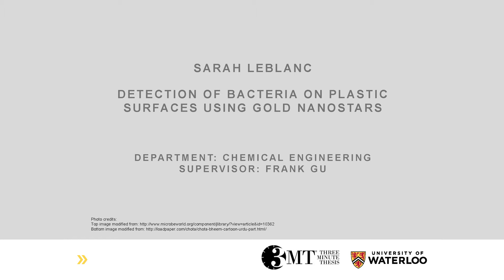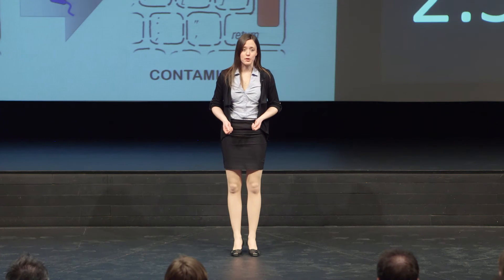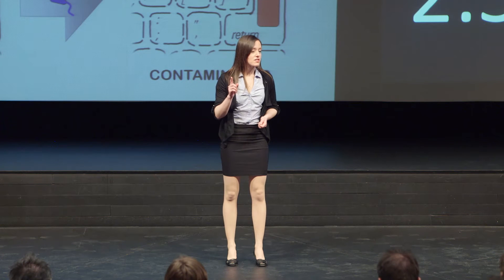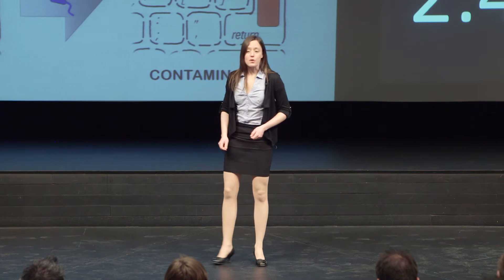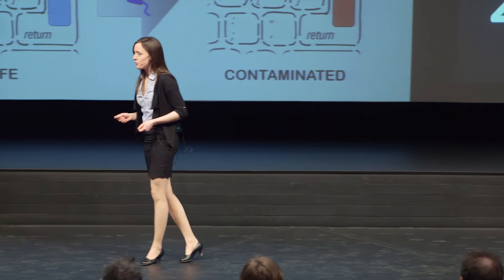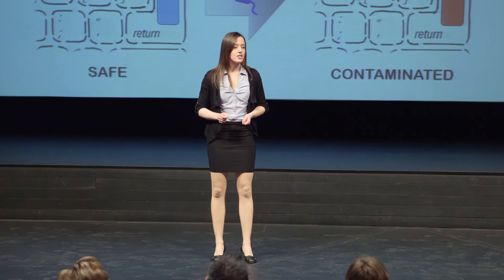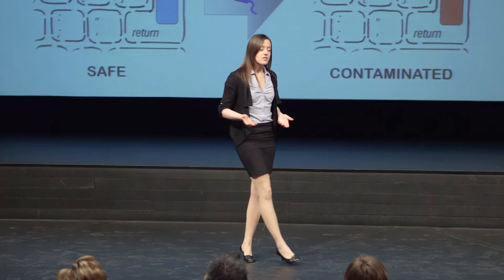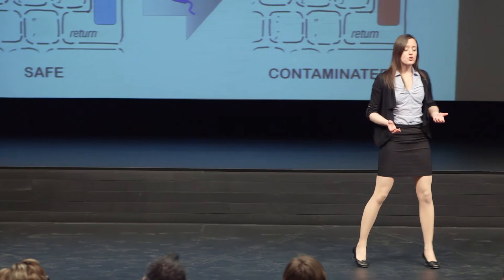2014 University of Waterloo 3MT finalist: Sarah Leblanc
Presentation title: Detection of Bacteria on Plastic Surfaces Using Gold Nanostars
Sarah Leblanc, Department of Chemical Engineering, Faculty of Engineering gives her Three Minute Thesis (3MT) presentation at the University of Waterloo 3MT finals on March 27, 2014.